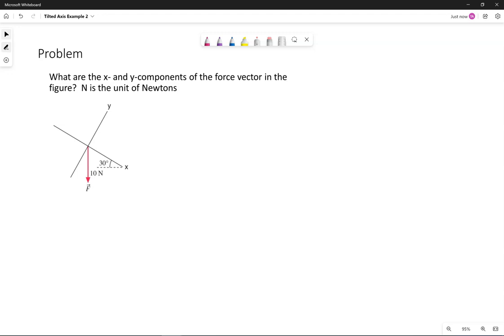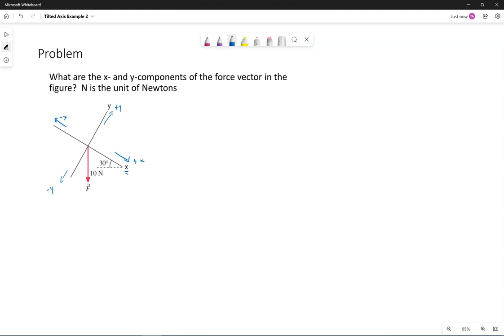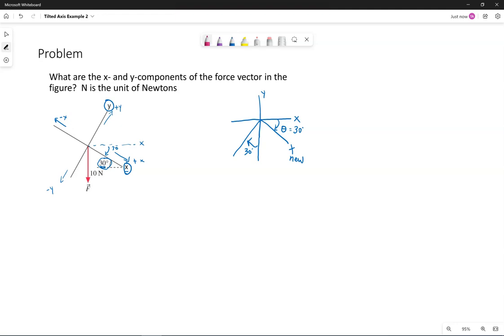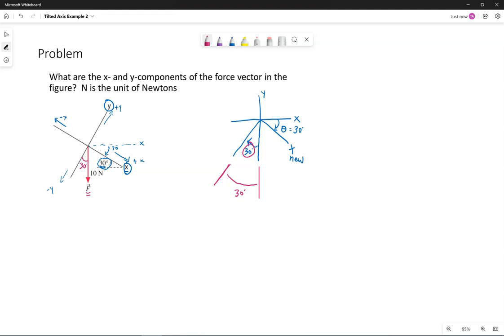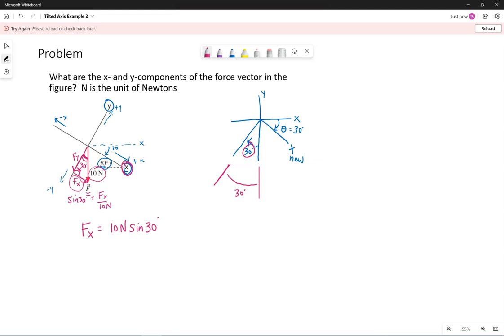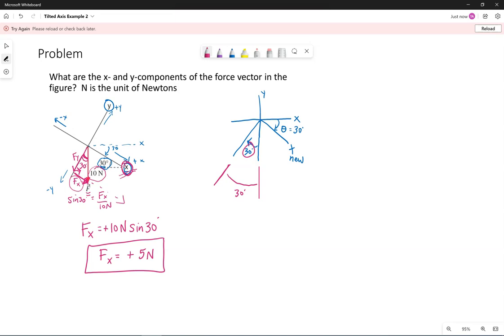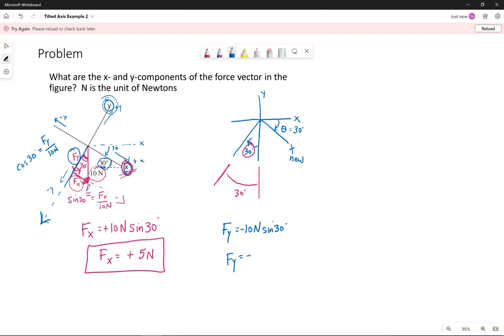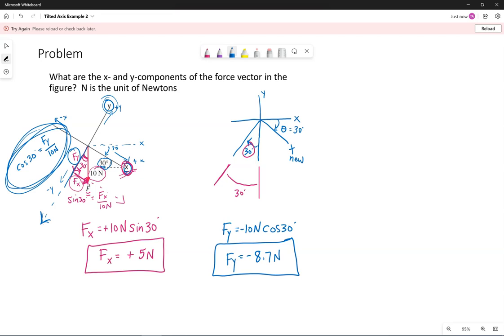Example 2: Finding vector components in rotated coordinate system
This video explains how to find the components of a vector when the coordinate system is rotated or tilted.